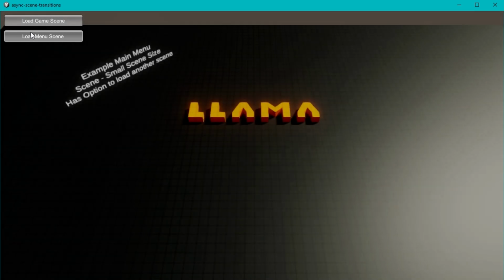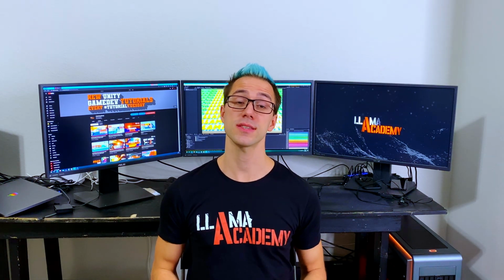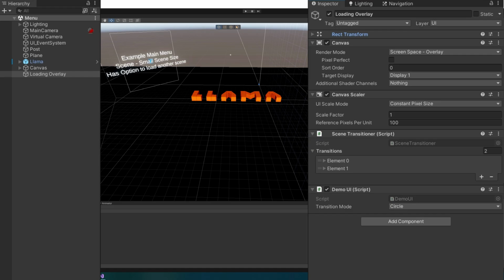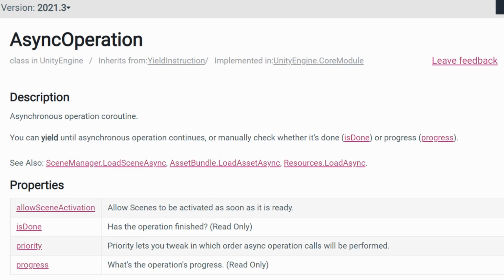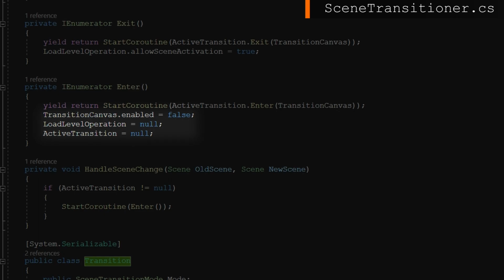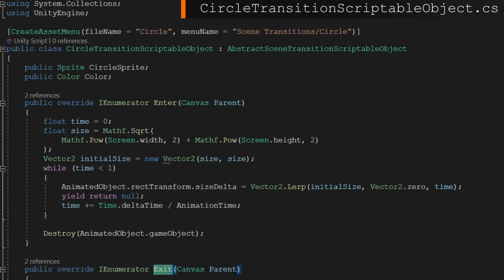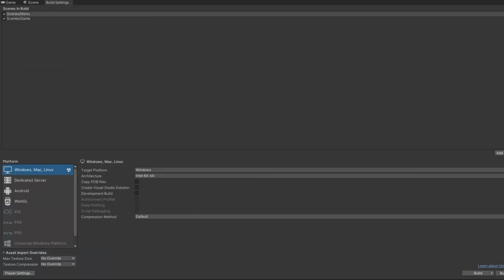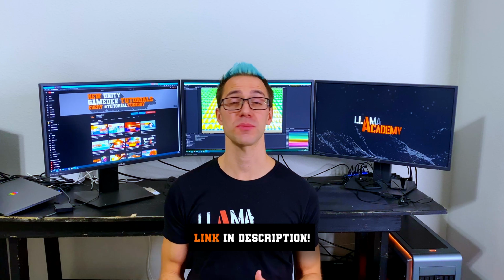Scene Transition Animation Framework | Unity Tutorial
In this tutorial you'll learn how to implement a framework to manage animations between scenes. You'll learn how to use the SceneManager to asynchronously load scenes to get a lower amount of stutter when loading larger scenes. You'll also learn how to create ScriptableObject configurations for different animation transitions between the scenes to unlock limitless potential in your scene transition effects!

👨‍💻 As always, all code from this video is available on GitHub

Scream sound: "Scream Small Average Hard - QuickSounds.com"

Chapters:
00:00 Why implement this?
01:04 Concept Overview - What we will implement
03:10 Scene Overview - Important Components
03:37 Quick Demo
04:14 SceneTransitioner.cs - Load Scenes with this
07:22 Base ScriptableObject - AbstractSceneTransitionScriptableObject.cs
08:09 Example Implementation - CircleTransitionScriptableObject.cs
09:25 Example Implementation - FadeTransitionScriptableObject.cs
09:43 Unity Black Friday Sale! Up to 70% off awesome assets!
09:58 Build Settings - Be sure to include all potentially loaded scenes
10:16 How to split LoadingOverlay out of MainMenu
10:43 Setting up Scene Transitions
11:00 Final Thoughts on This System
11:54 Support LlamAcademy!